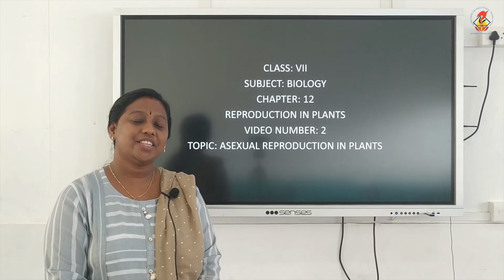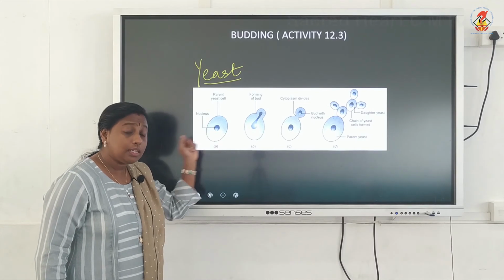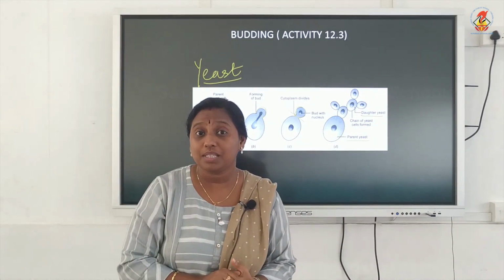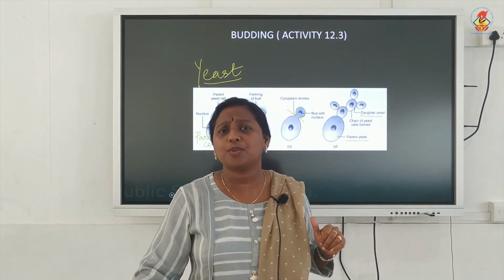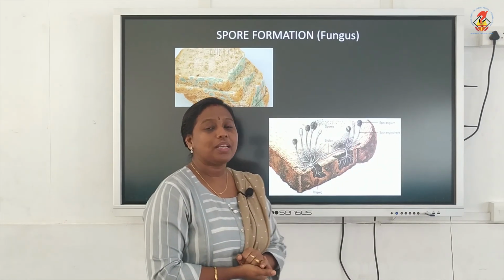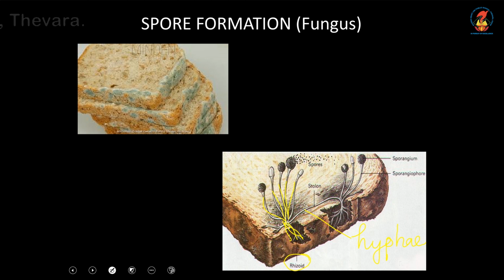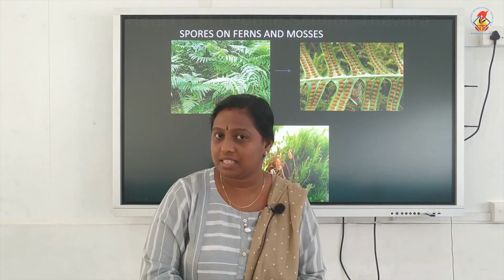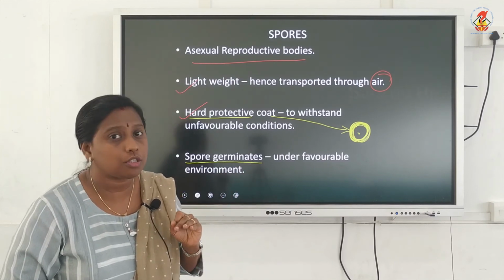Bio07 Chapter 12 Reproduction in Plants Video 02 Asexual reproduction in plants